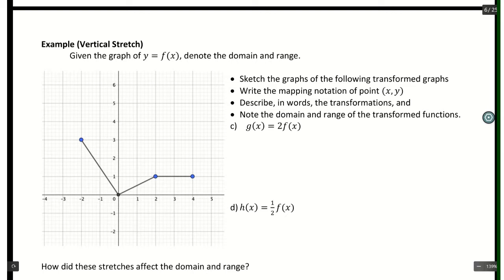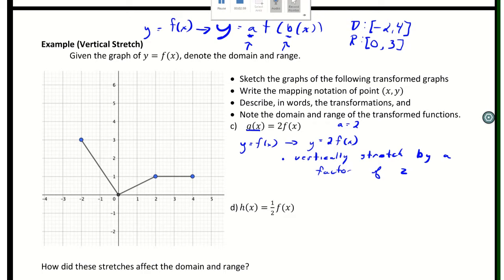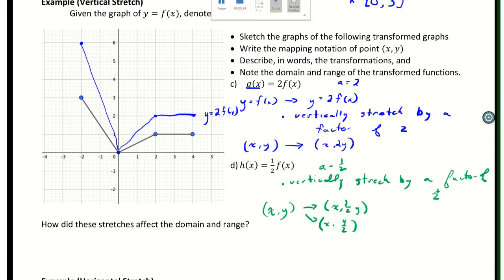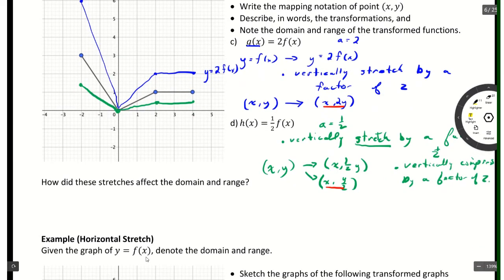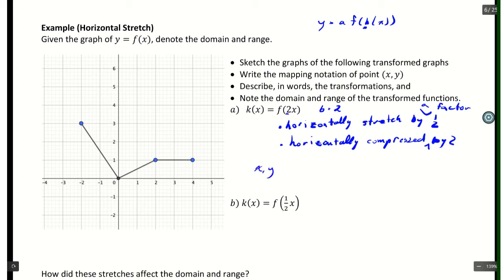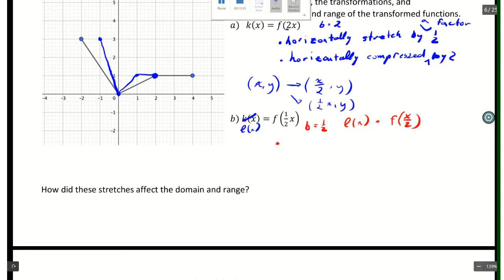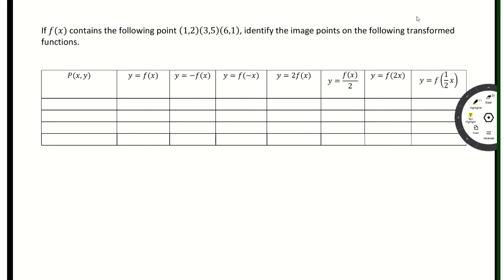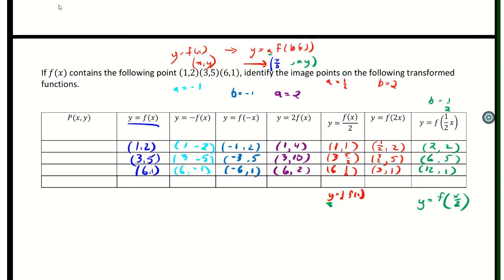PC12 1.2b Vertical and Horizontal Stretches